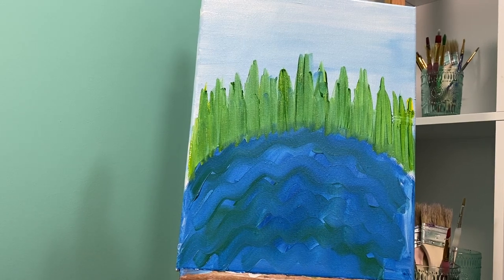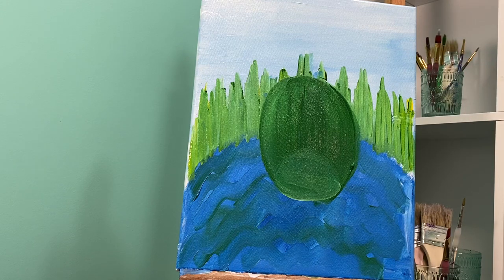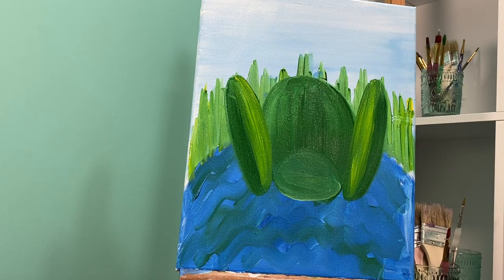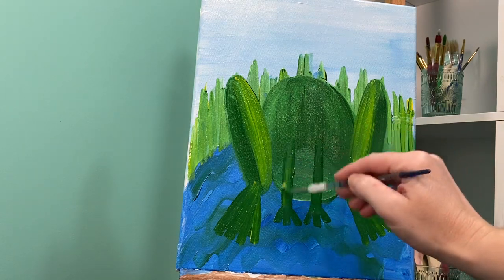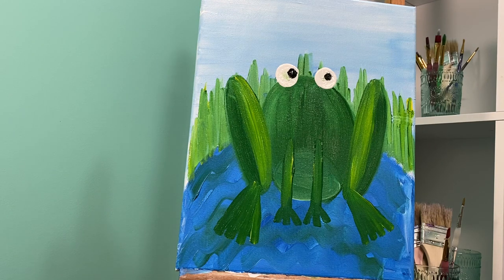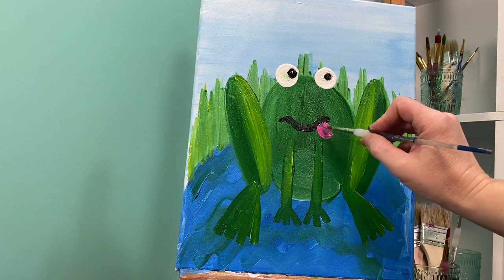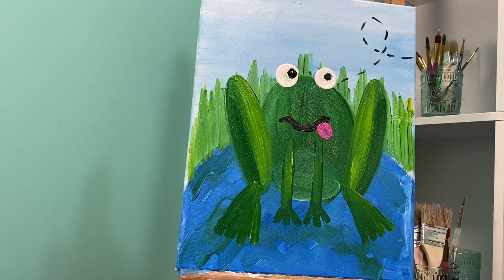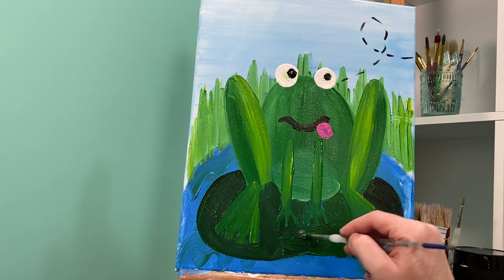Kids class Frog part 2